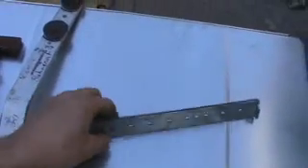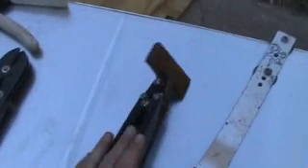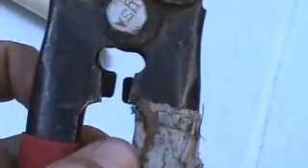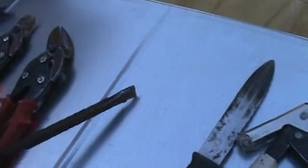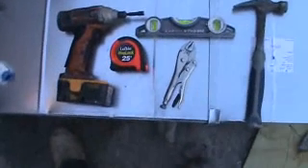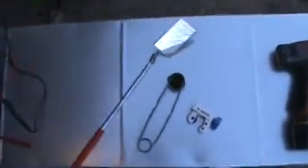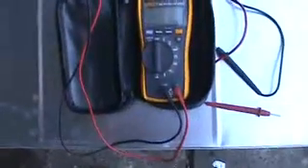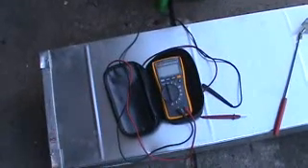key DUCTWORK tools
just an overview of some of the tools needed for mainly the duct side of hvac and just barely a fraction of the service side